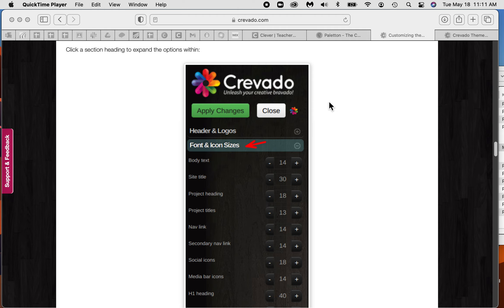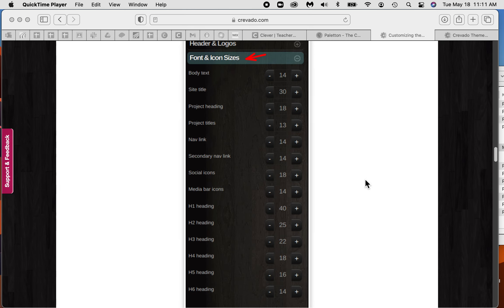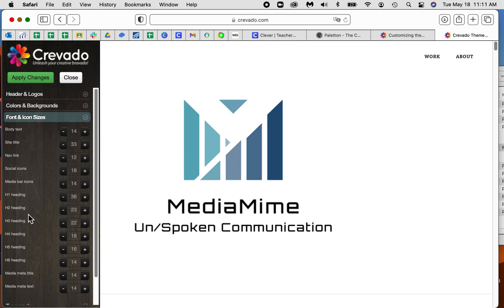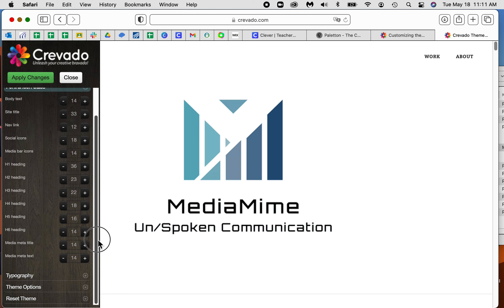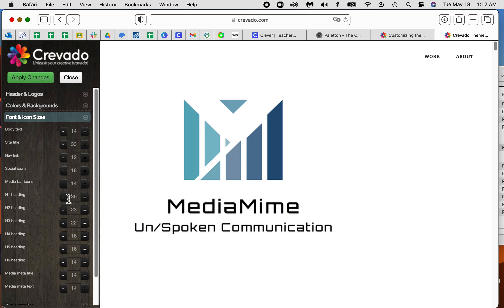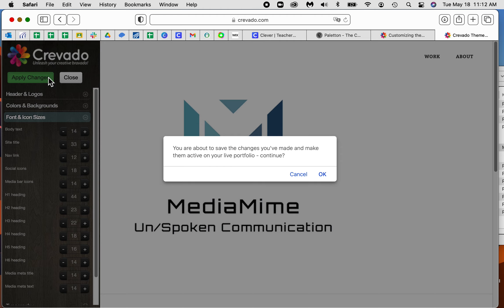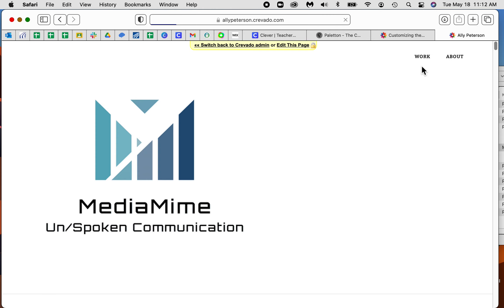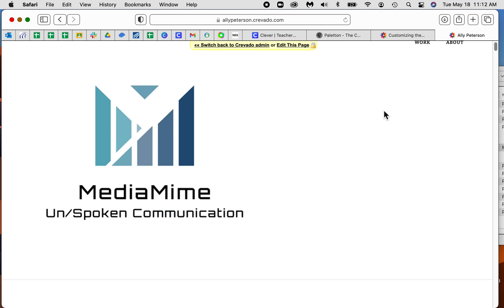Change Font Sizes in Crevado